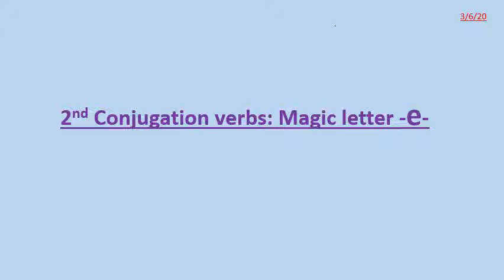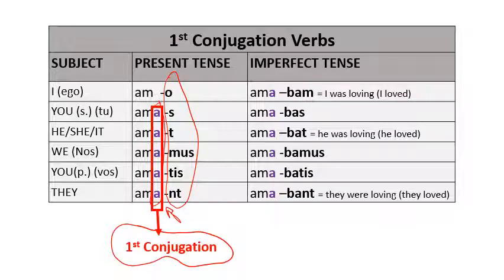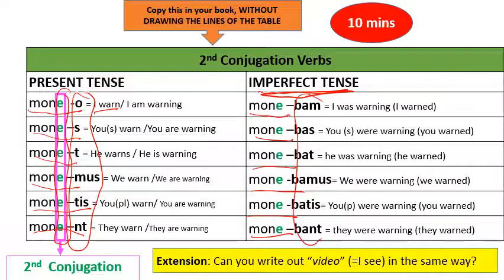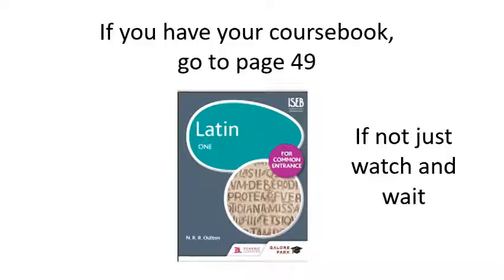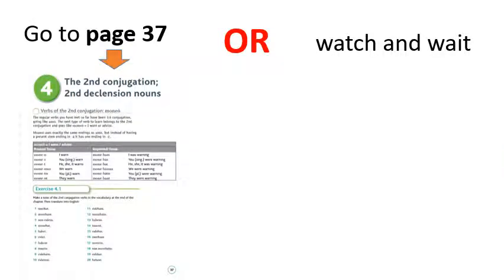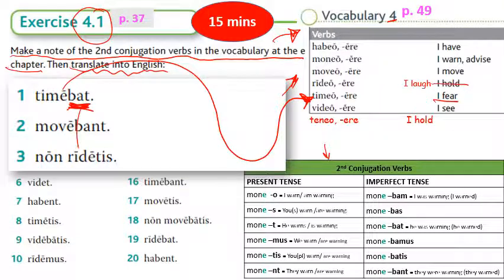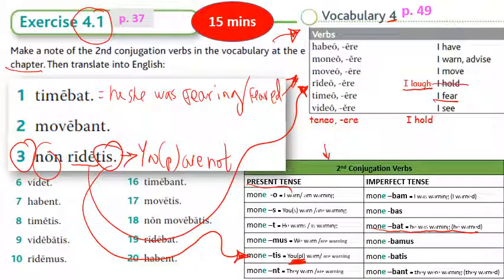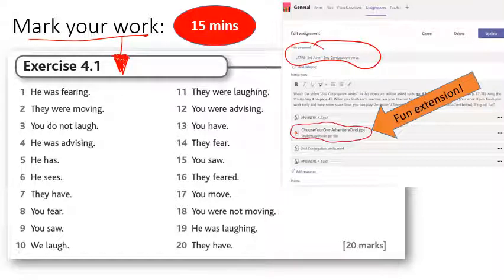2nd Conjugation verbs (level 1)